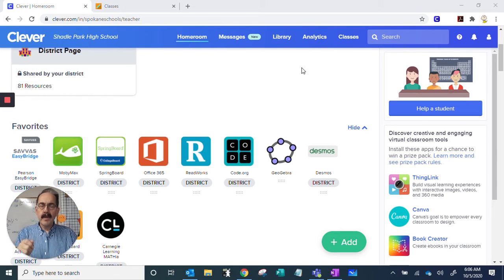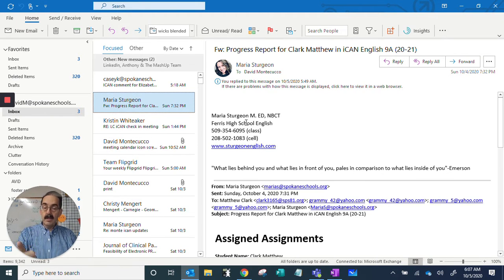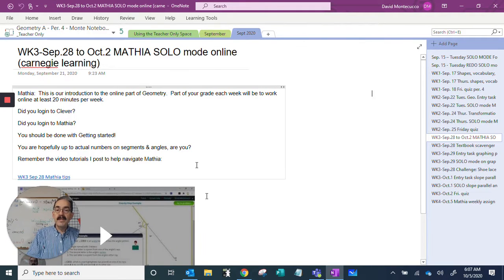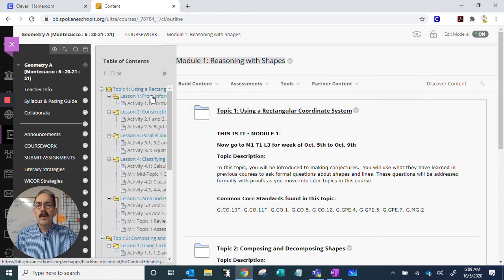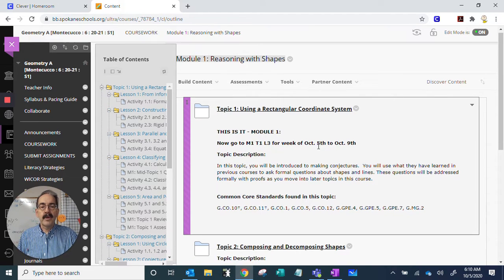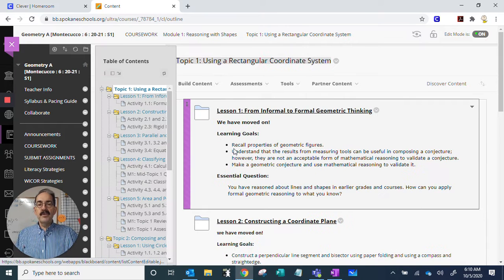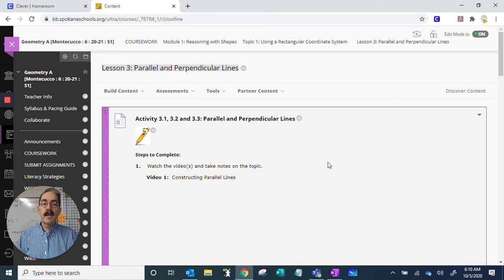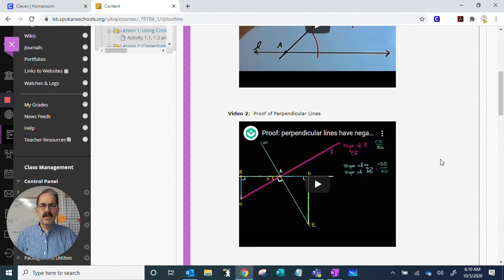WK4 Oct 6 Tue Survey video tutorial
week 4 Oct 6 survey video tutorial, let us find video about geometry in blackboard